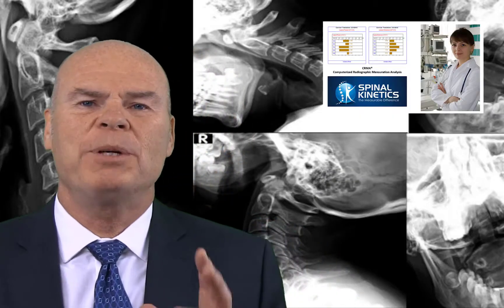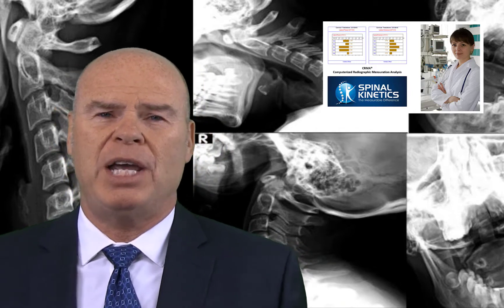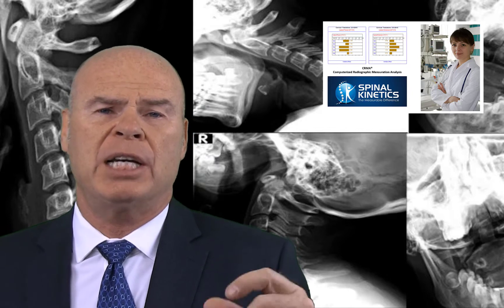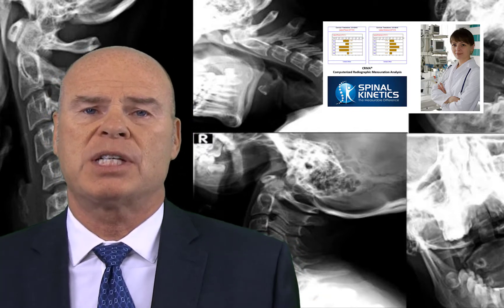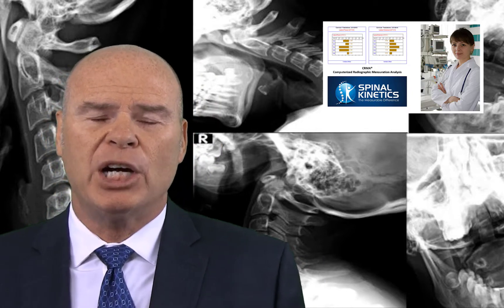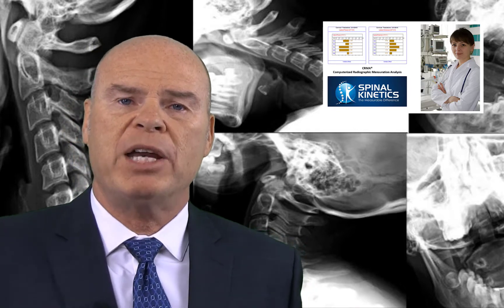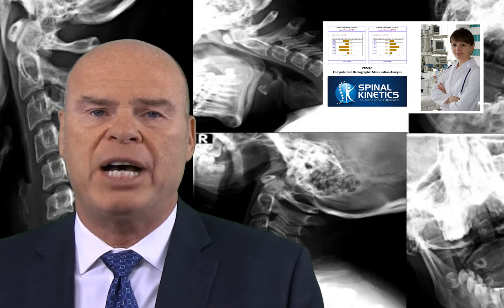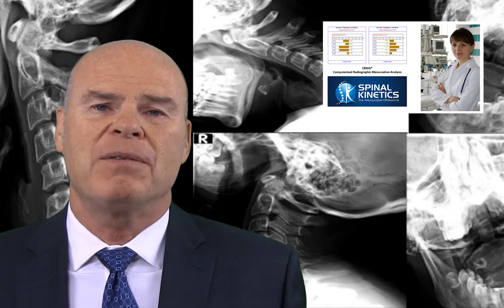Why Use Spinal Kinetics for Spinal Ligament Injury Testing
Spinal Kinetics is a medical testing company whose board-certified medical radiologists accurately measure the excessive motion. They have their own system and they've trademarked their own procedure term called computerized radiographic mensuration analysis (CRMA®).
Spinal Kinetics has quality control second to none. As a company, Spinal Kinetics is changing the way these injuries are worked up so that conservative care providers that understand these injuries can get on the injury right away. Time matters in these injuries. Accurate diagnosis matters. The sooner and the quicker the patient get an accurate diagnosis ... I'm talking about within week one, within days if possible, they should get an accurate diagnosis so that good providers who know what they're doing with the treatment of spinal ligament injuries can get to treating the patient, so the patient reduces their risk.